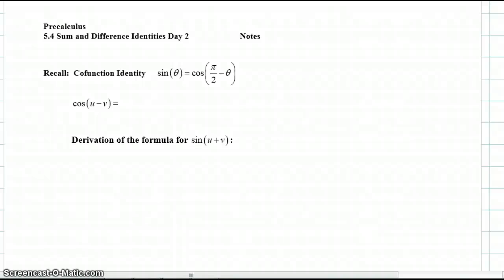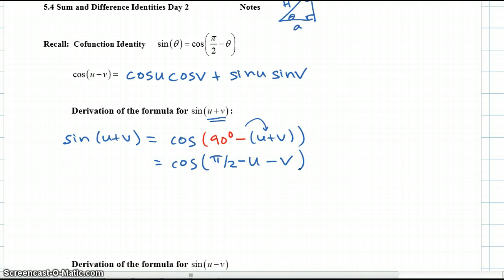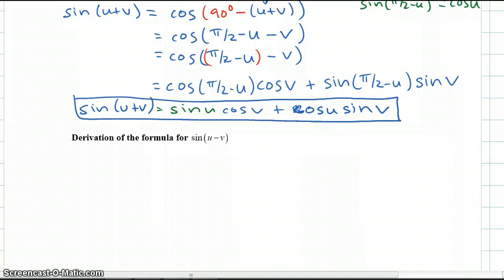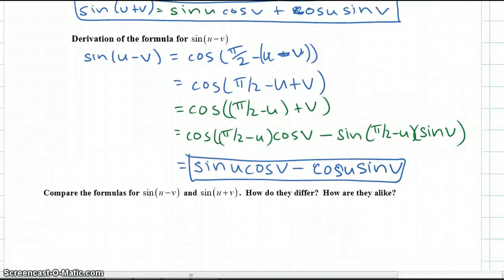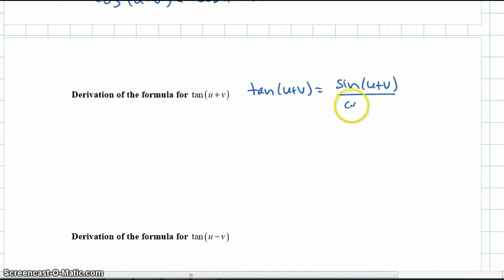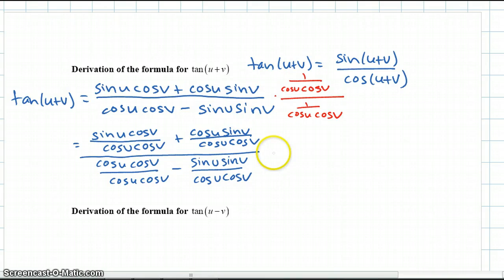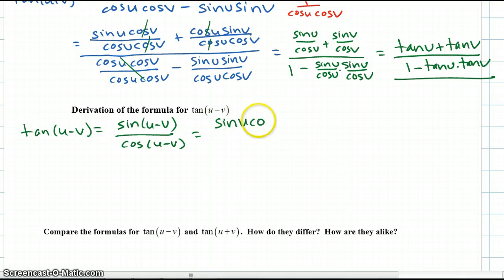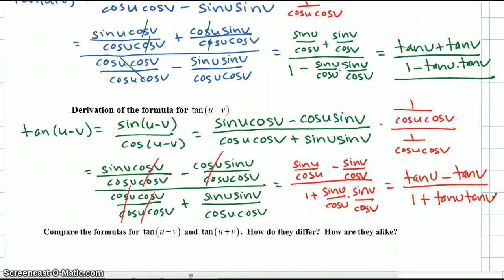Sum and Difference IdentitiesDay 2 Part 1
Deriving sum and difference formulas for sine and tangent